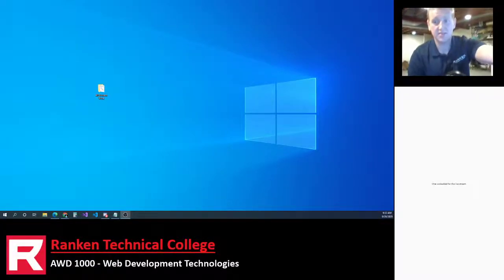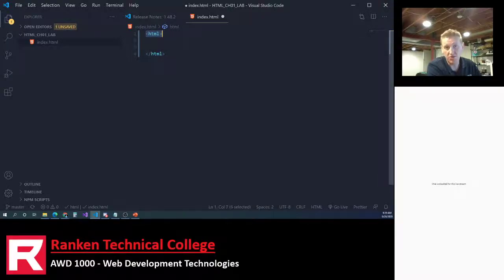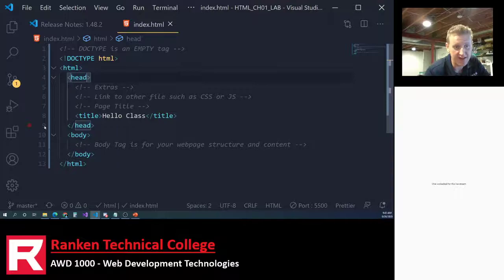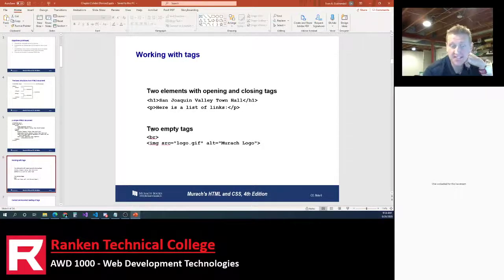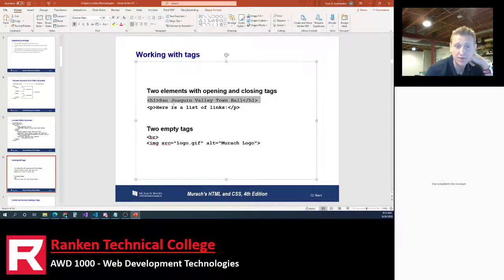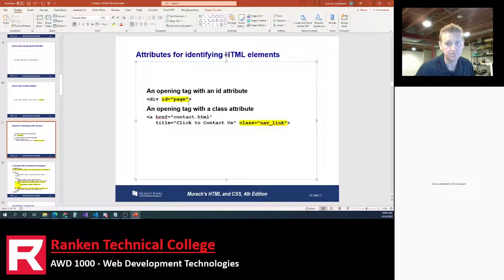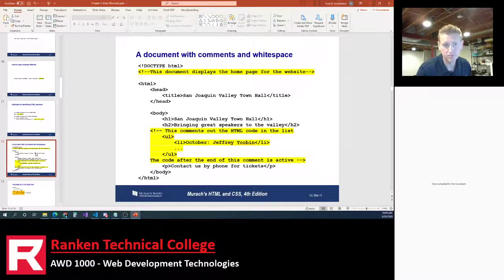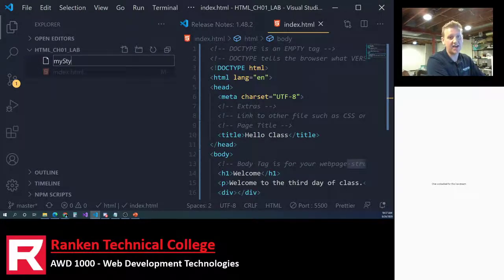Introduction to Web Development - Chapter 2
Fundamentals of HTML and CSS